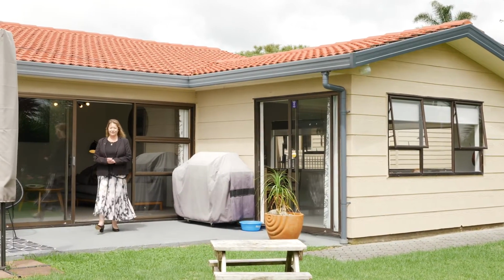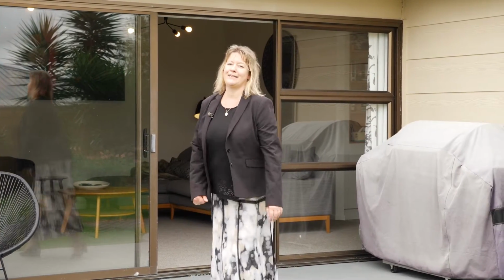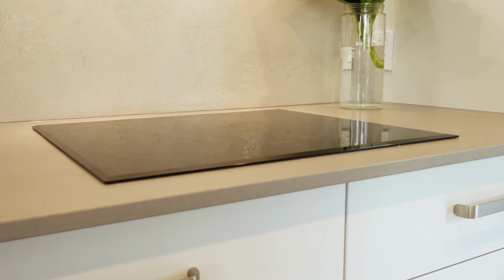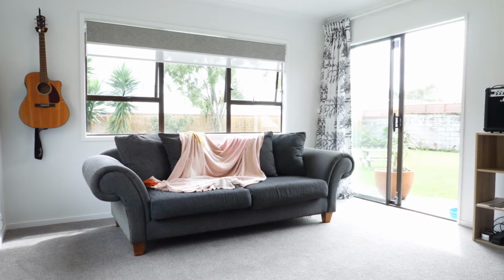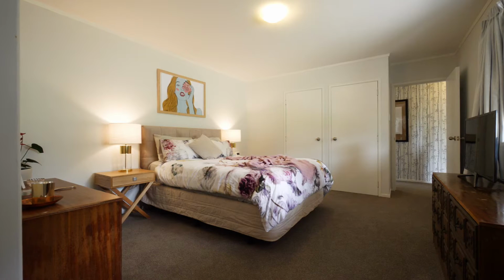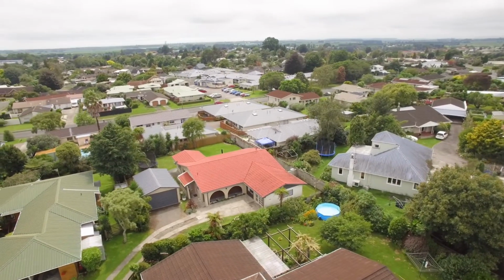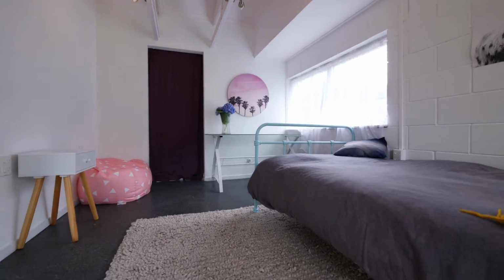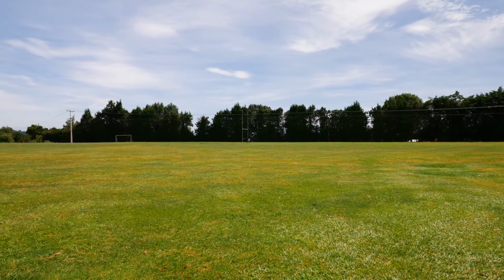7 Fenton Terrace